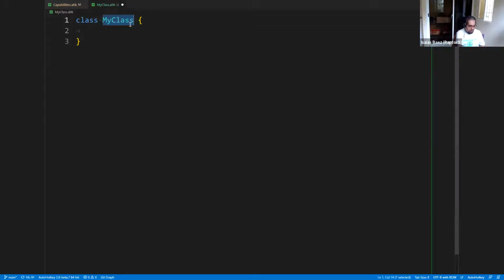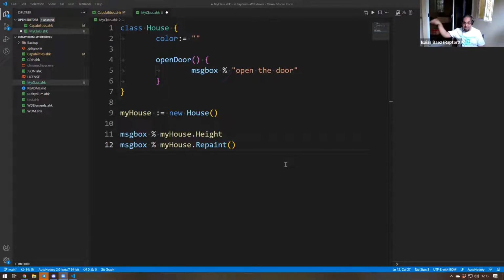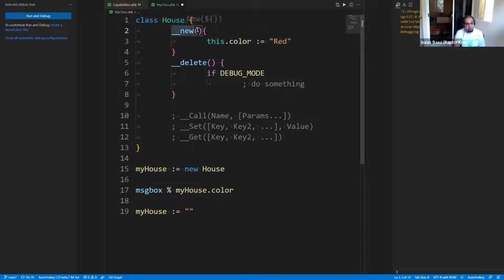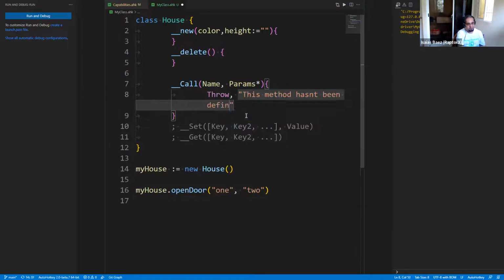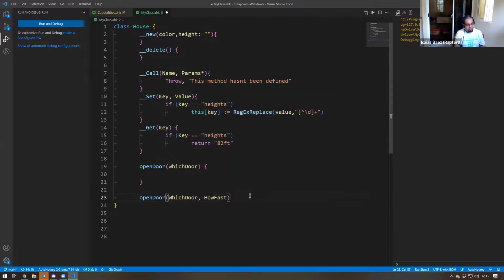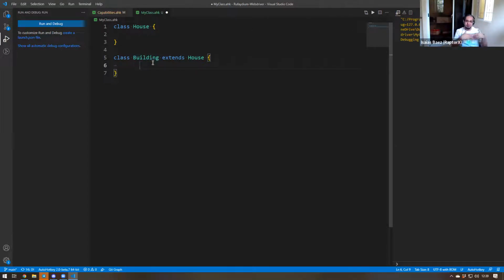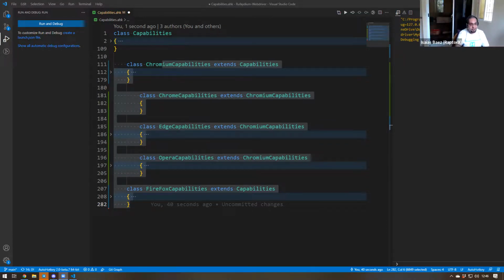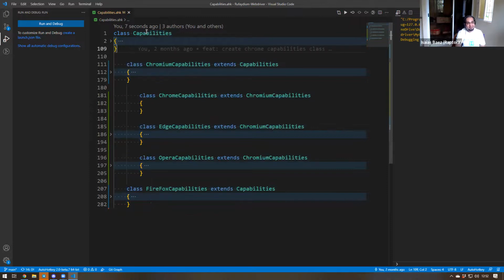AHKCon Year 1 - Objects and Classes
AHKcon aug 2022